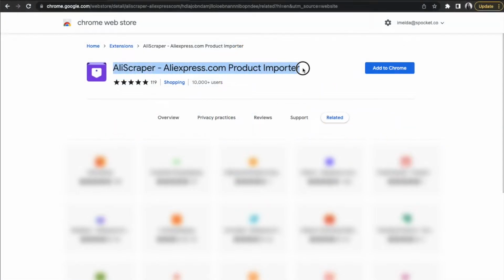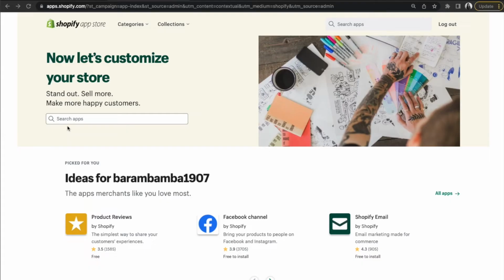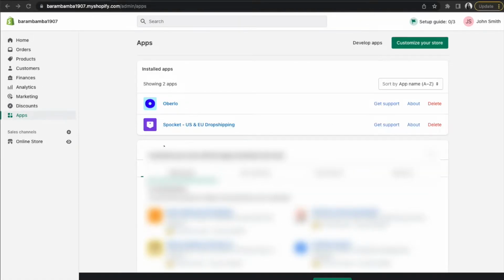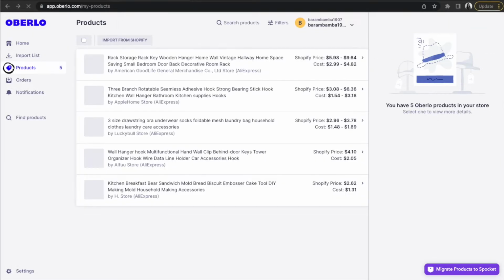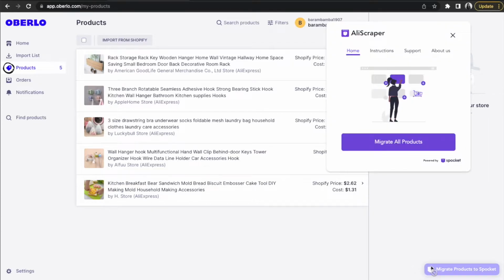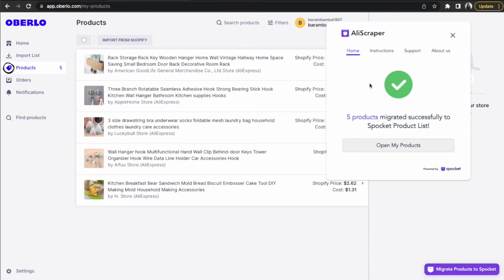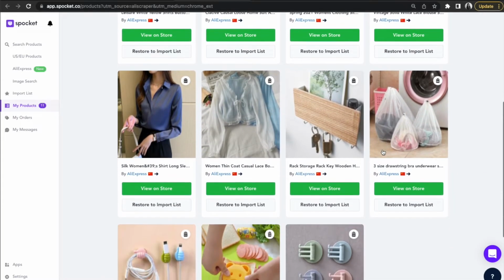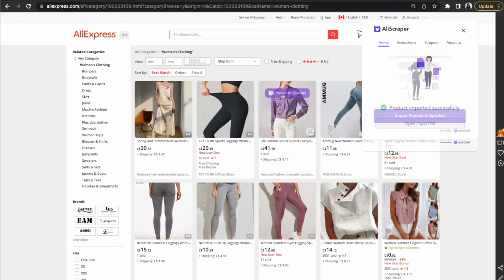Guide to Migrate from Oberlo & Dsers to Spocket - (2024)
With the AliScraper Chrome Extension (powered by Spocket), dropshipping with AliExpress products has never been easier. This free product importer automates AliExpress dropshipping on your online store via Spocket.

You can easily filter products by shipping destination and carrier. Plus, it simplifies the process of importing AliExpress dropshipping products, allowing you to add winning products to your store in one click.

AliScraper Chrome Extension Features:

Fast, One-Click Product Importer
Automatically import AliExpress dropshipping products without the back and forth hassle.

24/7 Customer Support
A dedicated support team available to help you at any time with AliExpress dropshipping

Process hundreds of orders instantly with Spocket
One-click bulk processing for hundreds of products at a time through Spocket.

Check AliExpress delivery options with ease
Easily identify courier options that work for your customers, and simplify product tracking.

Fulfill AliExpress Dropshipping orders faster
Complete the fulfillment cycle faster and spend more time building your brand.

Spocket will provide you with:

- Access to thousands of dropshipping products shipping internationally
- One-click bulk order processing
- A hub to manage all of your orders and supplier relationships.
- 24/7 customer support

If you have any questions, we are available 24/7 to help you! Happy Spocket-ing!